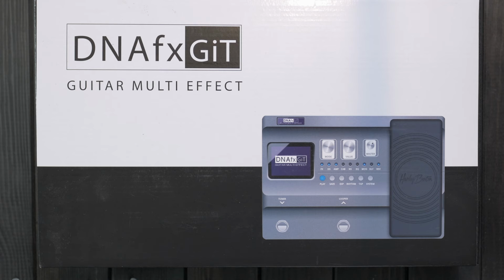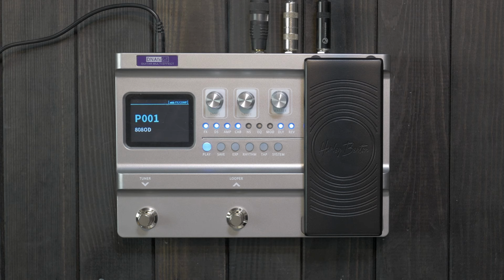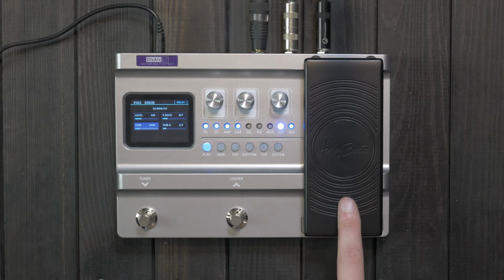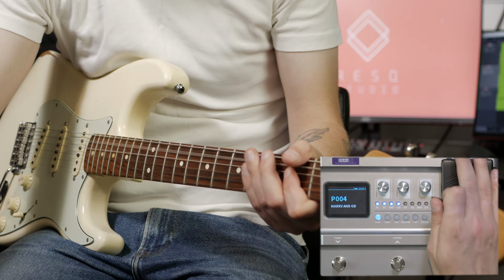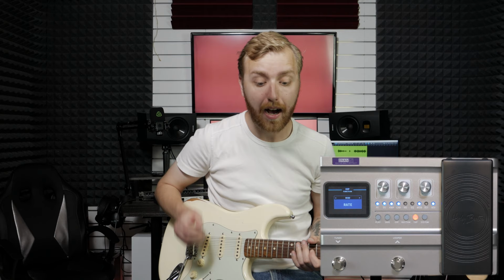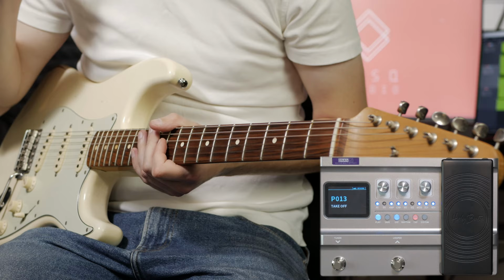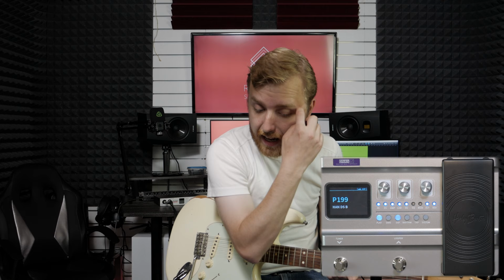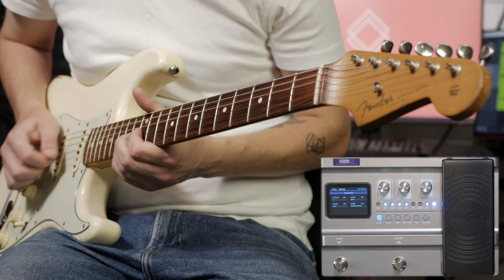Harley Benton DNAfx GiT Multi Effect Processor - ResQ Gear Review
In this video i'm going over Harley Benton DNAfx GiT Multi Effect Processor.
The "feel" of this unit is incredible! The sounds are killer too! A really affordable take on multi effects unit that actually happens to be really good! Intuitive? Maybe for you, i had some trouble, but once you get it, i suppose it all makes sense! I highly recommend the tones though and that is the most important thing!

And here's some timestamps for the people in need:

0:00 Intro
0:37 Unboxing
2:30 We should probably do stereo
3:00 Overview of the unit
4:00 The Tuner
4:50 First tones P001- 808OD
6:25 Honestly Sounds Killer
6:55 Todays Setup
7:30 I/O On the back
8:45 P002 - CLEAN PASS
9:15 P003 - JEM 800 OD
10:00 P004 - MARKV AND OD
10:15 What does the knobs do?
11:00 Trying to figure out how to get the pedal to expression
12:45 Still haven't figured it out but now theres flanger
14:00 Didn't figure it out haha
14:13 P005 - BLACKNIGHT
14:45 P006 - BALLAD
15:22 P007 - C AND C
15:40 P008 - TREMOLO
16:15 Finding another cabinet
17:23 P009 - ATTACK
17:50 P010 - WAH WAH
18:05 P011 -  EXP GAIN
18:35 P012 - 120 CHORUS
19:00 P013 - TAKE OFF
19:30 Bye cameraaaa
19:48 P014 - PITCH
19:55 P015 - 5 DEGREES
20:03 P016 - EXP WAH
20:22 P017 - DS SOLO
20:40 P018 - DS CHORUS
21:03 P019 - D D D
21:16 P020 - LOFI
21:40 Making your own preset
25:20 Verdict
25:37 Saving a preset
26:30 Outro

Gear we tend to use:

Camera's: BMPCC 4K, Lumix DMC-G7, Nikon D5300, OnePlus 8 Pro

Microphones: Lewitt LCT 440 Pure, Lewitt LCT 040, Antelope Verge, SE Electronic Voodoo 2, Antelope Edge Duo, Shure SM7B

Guitars: Gibson Les Paul Standard 2019, Fender Stratocaster 60's Road Worn, Fender Duo Sonic, Seagull Performer CW Western Guitar

Guitar Amps: Fender Bassbreaker 18/30, Laney Cubhead 15, Fender Hotrod Deluxe III

Guitar Cabs: Two Notes Torpedo Captor X, Laney Cubcab

Mixer: Studio Master Mixdown 8

Audio Interface: Antelope Audio Zen Tour Synergy Core, Discrete Synergy Core, Focusrite Scarlett 18i8 3rd Gen

DAW: Studio One 5

Audio & Video by: Victor Elias Thomsen

Special thanks to:
Nux, Lewitt, Antelope Audio, iZotope Inc. & Thomann